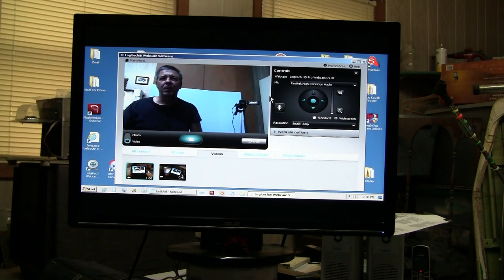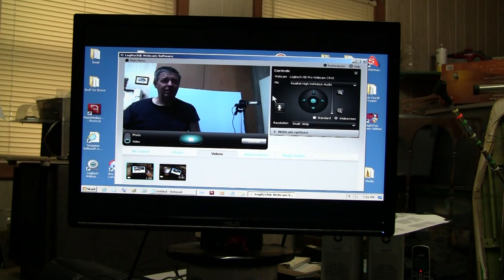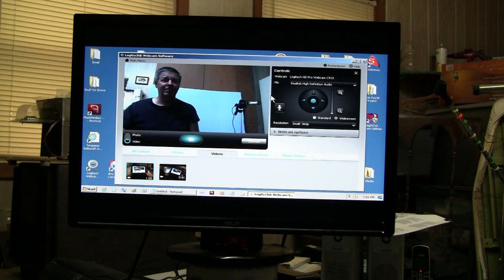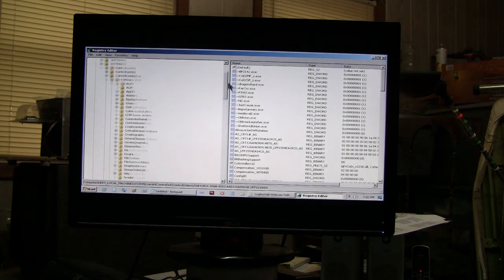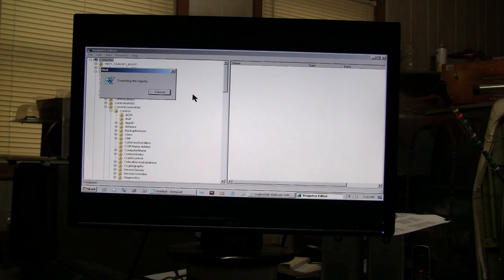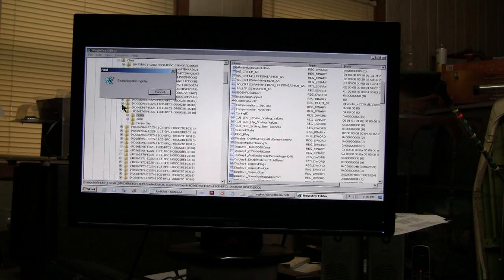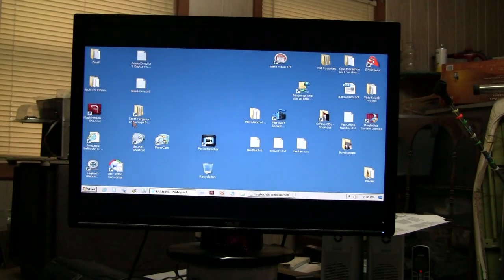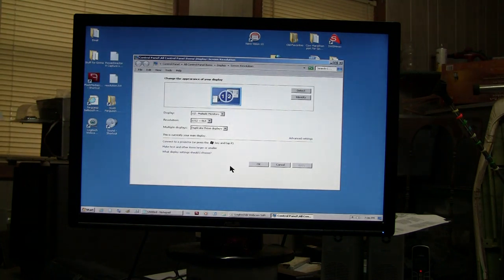2011-04-08 increase netbook screen resolution - Acer Aspire One, 2GB ram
A simple tweak of the registry in Windows 7 (I have Windows 7 Starter) on my Acer Aspire One netbook (Intel 3150 video chip; upgraded to 2GB ram) allows an increase from 1024x600 screen resolution up to 1152x864. There is no panning or scrolling required. This tweak allowed me to run my PowerDirector 9 video editing software without my external monitor. If you do this, keep track of the number of entries in the registry with the 'Display1_DownScalingSupported' key and in which ones you changed the value from 0 to 1 in case you want to undo. Hope this helps some of you with the same problem I had - maybe some gamers out there also? I did notice a color mask artifact in my video preview window which did NOT show up in screen captures, video playback or effect video editing. (I don't know if the RAM upgrade factors into this working or not.)